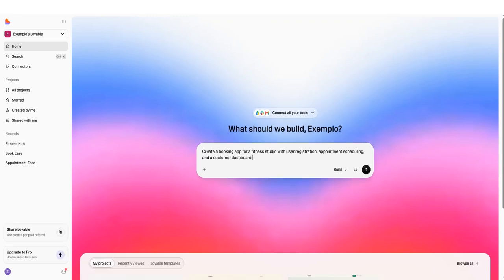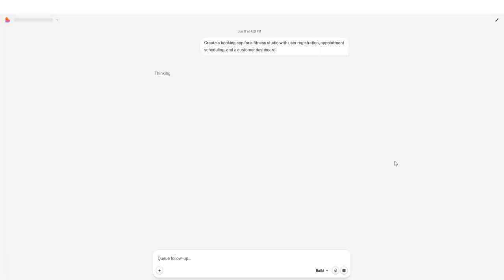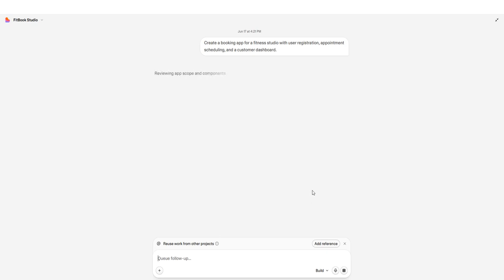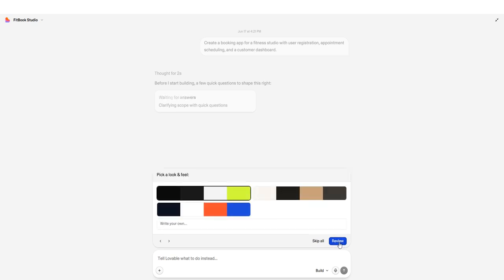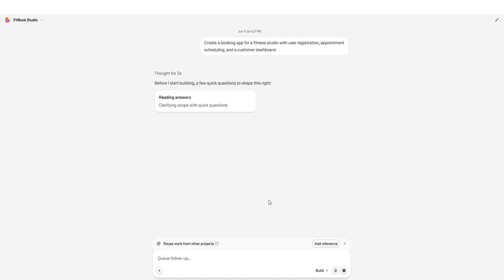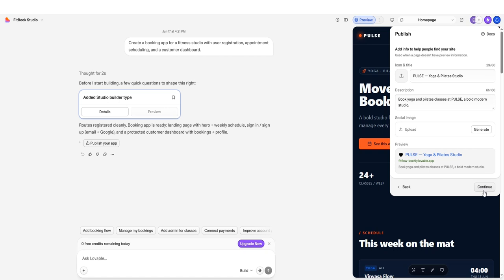HOW TO USE LOVABLE AI TO BUILD AN APP (STEP-BY-STEP GUIDE 2026)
How to use Lovable AI to build an app in 2026.

In this step-by-step tutorial, you'll learn how to use Lovable AI to build an app so you can generate app ideas, create screens, add features, customize functionality, preview your project, and publish an AI-generated web app without coding. This beginner-friendly guide covers Lovable AI setup, prompt writing, app generation, UI customization, database features, authentication, deployment options, and common Lovable AI app issues.

In this video, you'll learn:

How to use Lovable AI to build an app

How to start a new app project in Lovable AI

How to write prompts for better app generation

How to create app screens, layouts, and user flows

How to add features like forms, dashboards, and databases

How to preview and test your Lovable AI app

How to publish and share your finished app

Common Lovable AI app issues and how to fix them

This tutorial is beginner-friendly and perfect for entrepreneurs, startup founders, creators, freelancers, no-code builders, developers, and anyone who wants to build apps faster with AI.